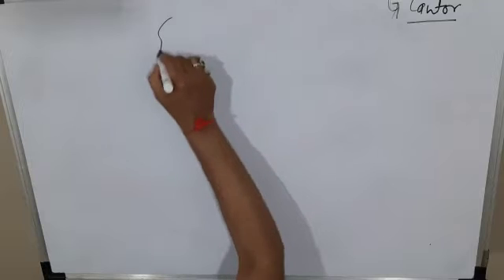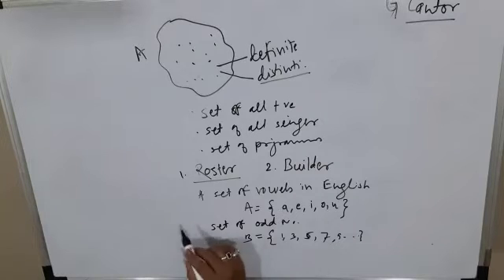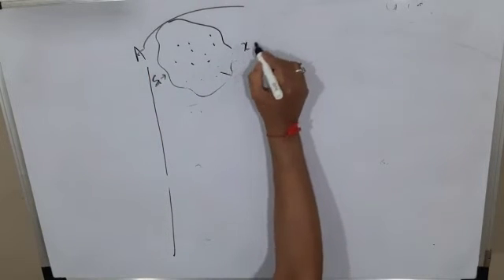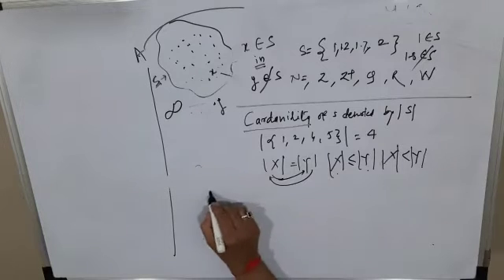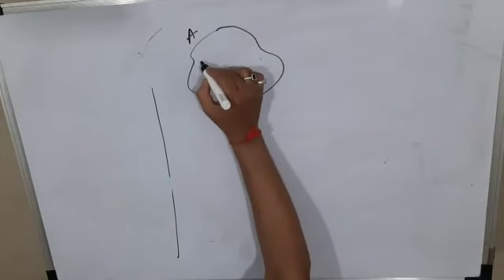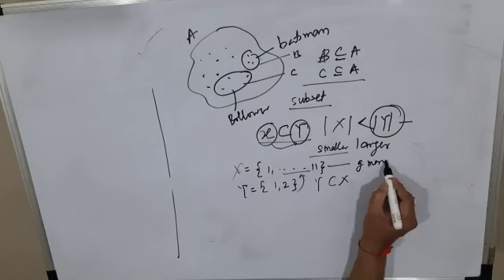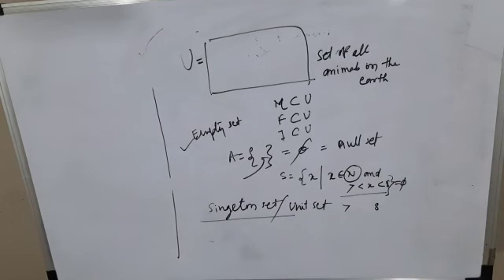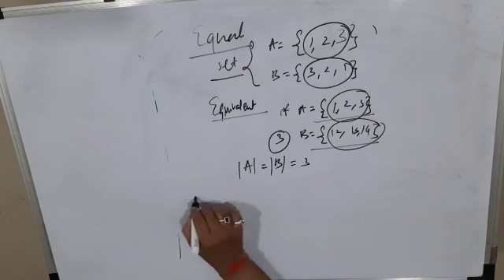Set Theory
This Video is useful for students